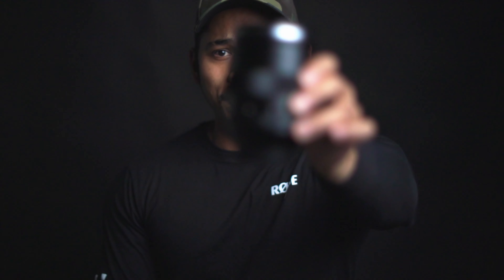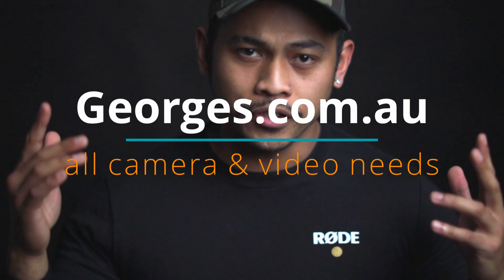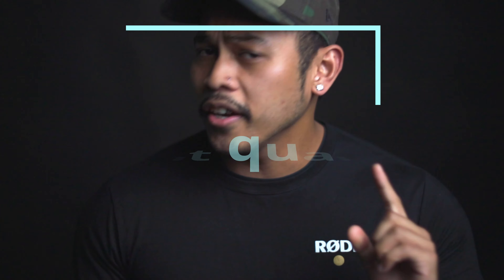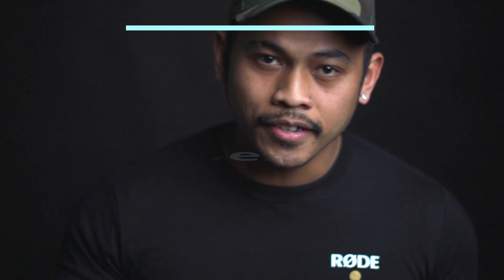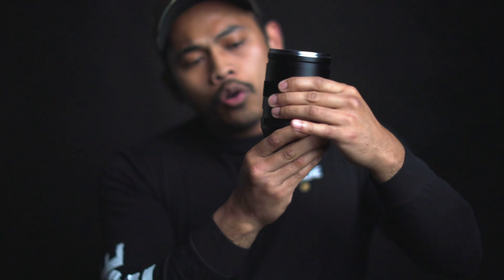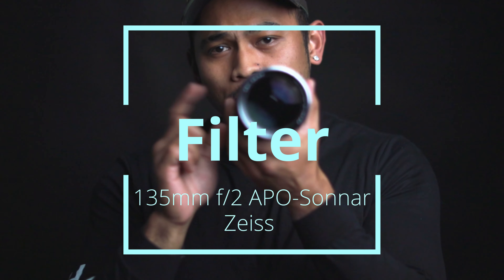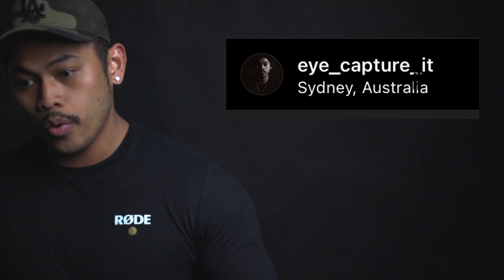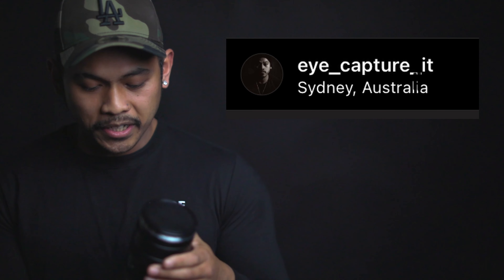THIS LENS IS TOO SHARP, IT'S BAD? (135mm F2 ZEISS)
Had to see it and use it for myself. This Zeiss lens had one flaw and it was apparently too sharp to use.. and they were right.

An Honest Review of the 135mm F2 APO Sonnar T ZE Zeiss and why I think this is such a great/bad lens.

Big ups to Georges Cameras for the hook up.

for all camera and video needs